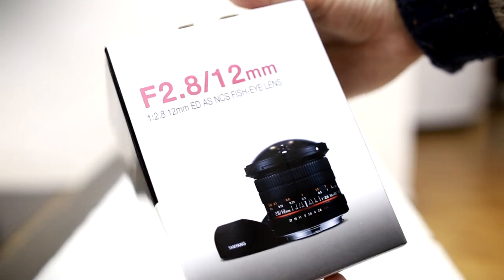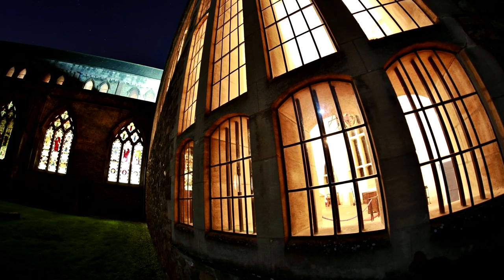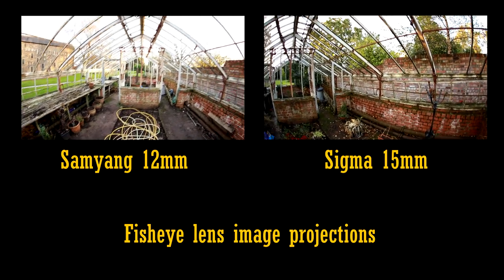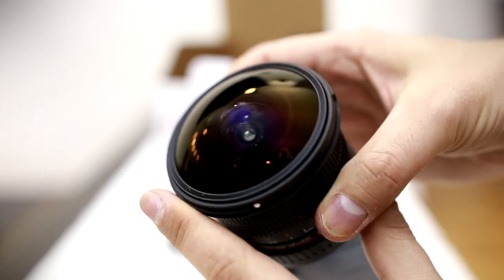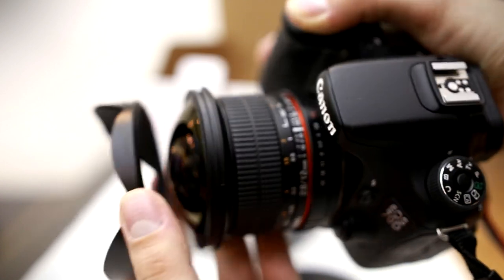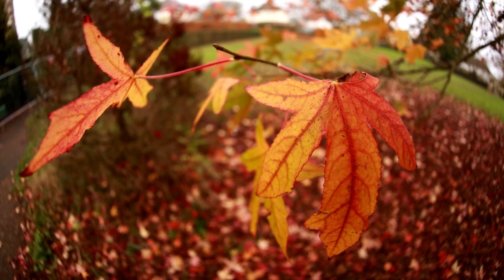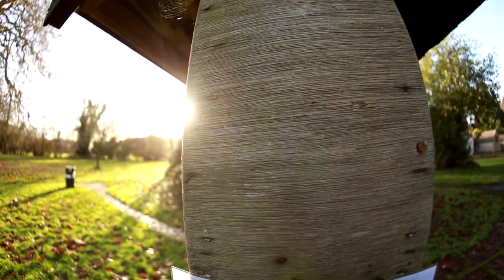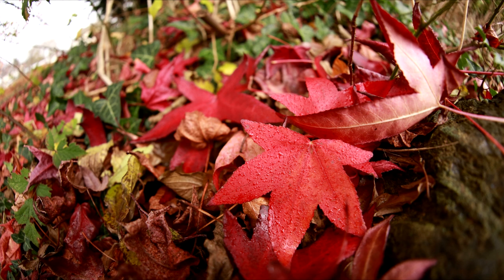Samyang 12mm f/2.8 ED AS NCS 'Fisheye' lens review (with samples)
Here's something completely new - the very exciting, full-frame, Samyang 12mm f/2.8 'Fisheye' lens. I have had a huge amount of fun putting together this camera lens review.

All pictures and footage taken by me on a Canon 6D camera.